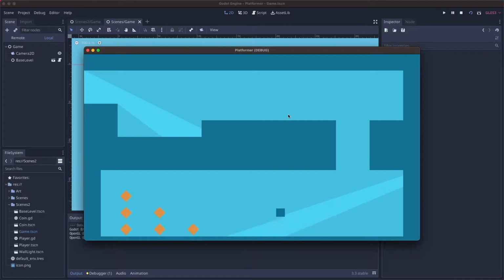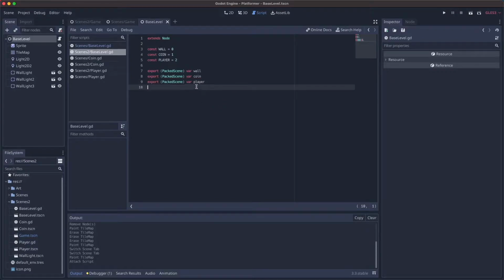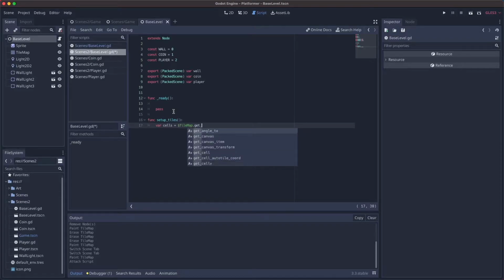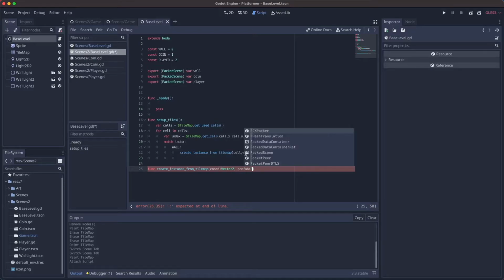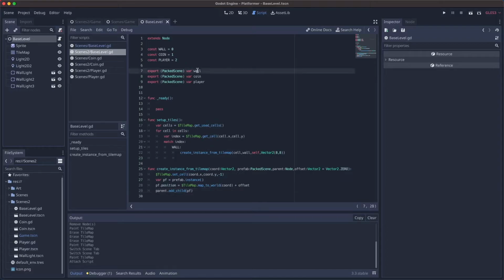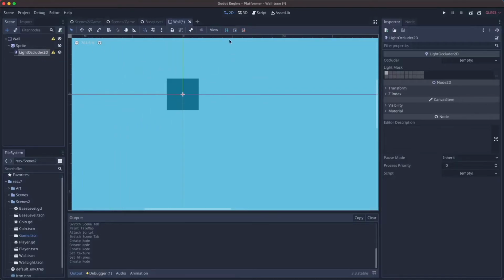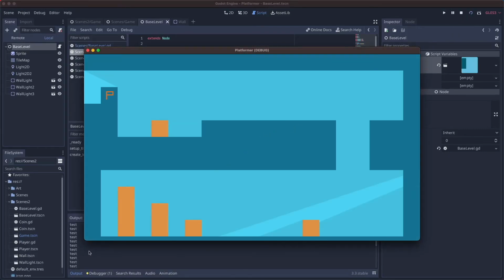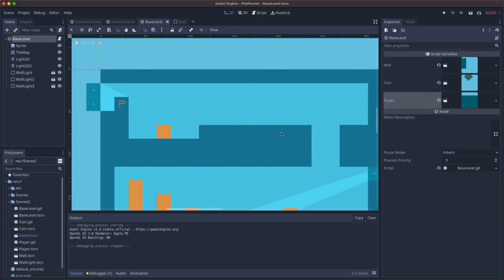Godot Platformer Tutorial Episode 3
Video series in which I will cover the basics of creating a platformer game. In this video we go in and show off some basic animations that will be added to the game and went in and added a script to instance objects to the game based off the TileMap.